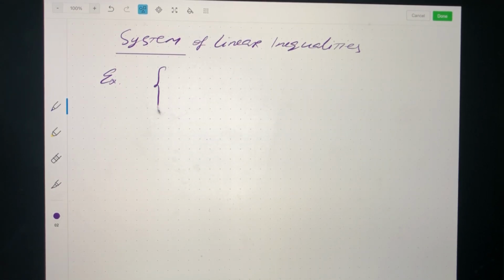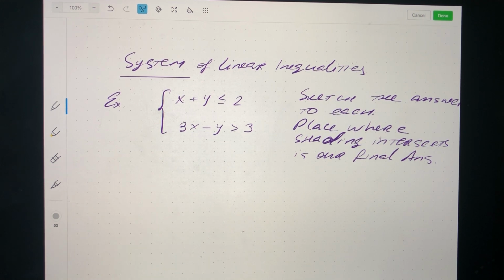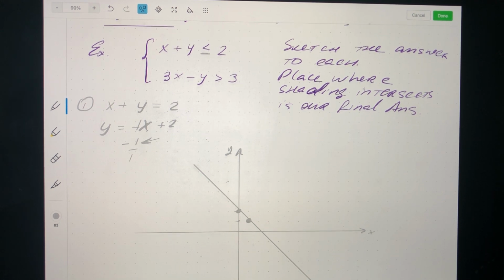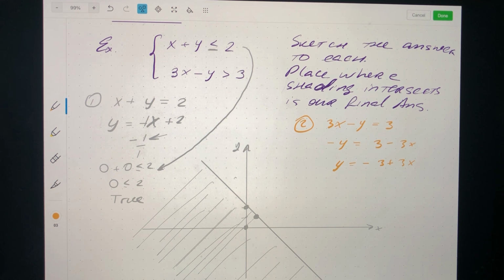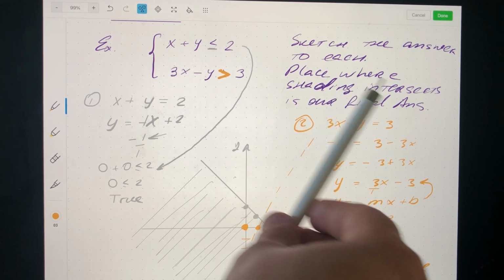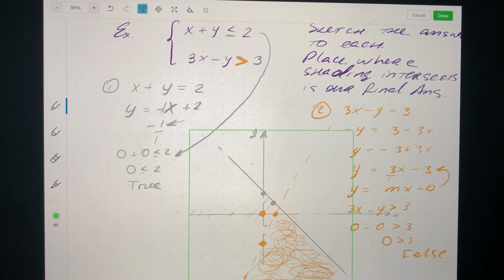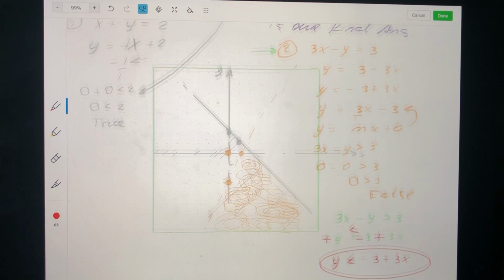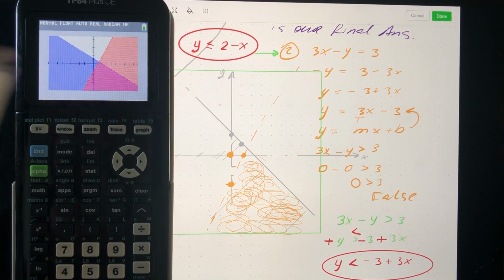Algebra: Solving a system of linear inequalities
solving a system of linear inequalities by hand and with a graphing calculator